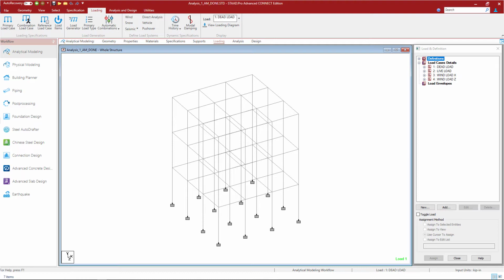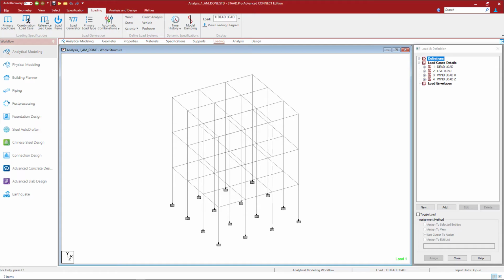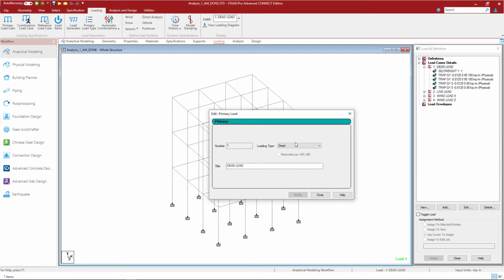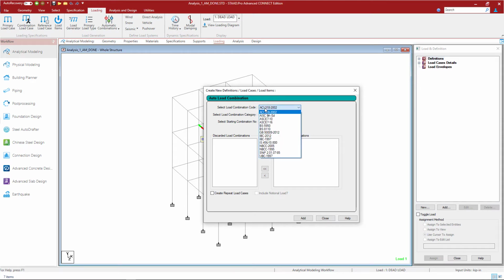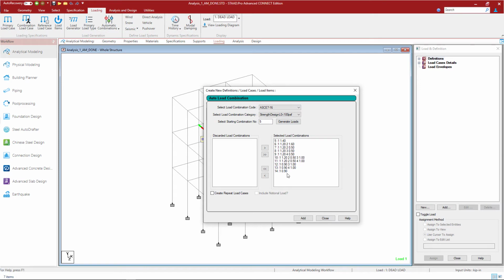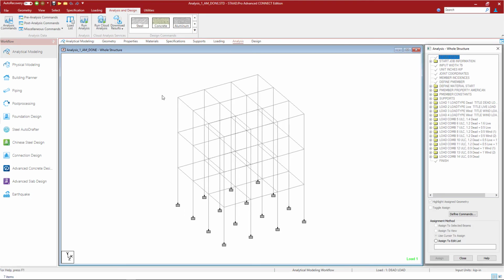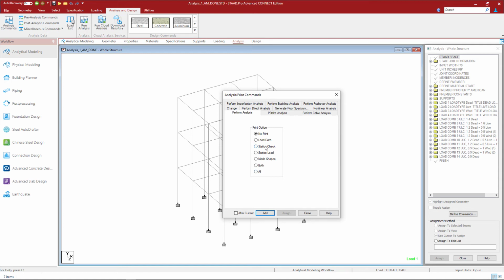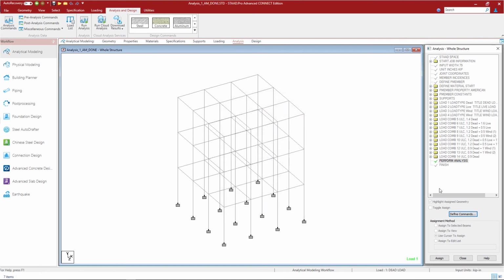Specifying Linear Elastic Analysis Commands in the STAAD.Pro Analytical Modeler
In this video, you will learn how to generate load combinations and specify analysis commands in the STAAD.Pro Analytical Modeler in preparation for performing a linear elastic analysis.